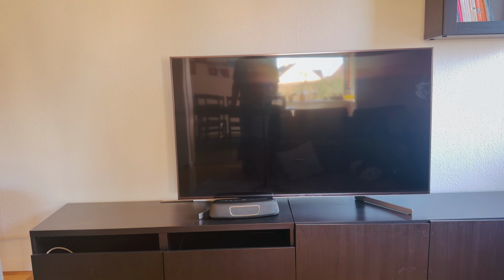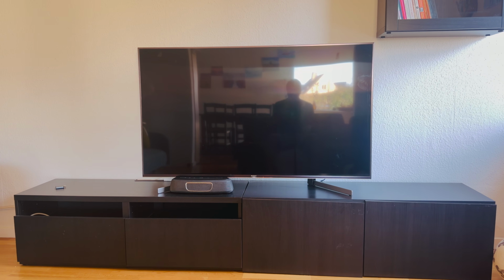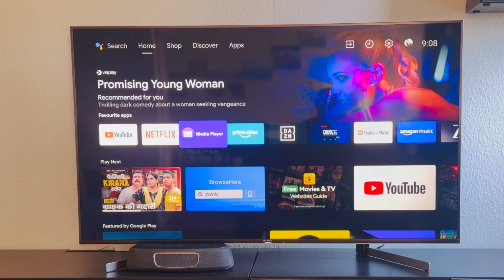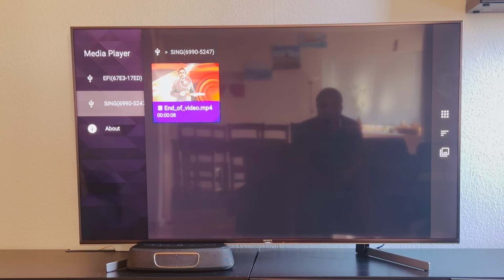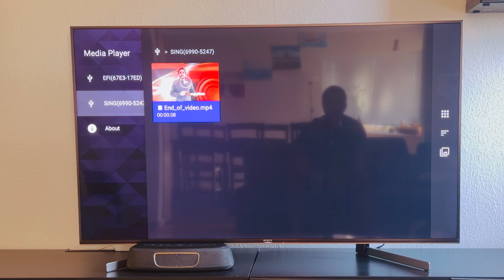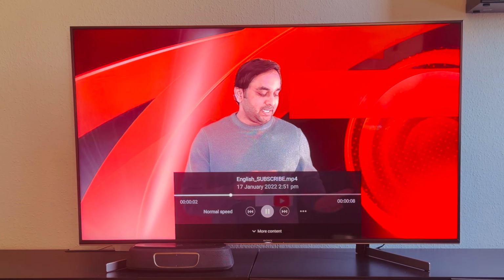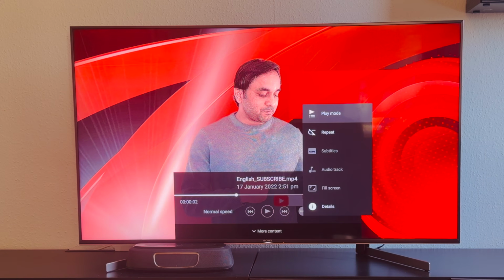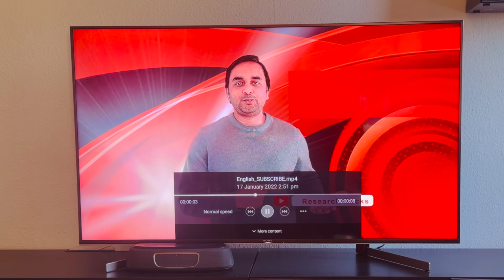How to Loop USB Video on TV - Easy Step-by-Step | Play Any Video on Repeat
In this video, you’ll learn how to loop USB video on TV easily using simple settings and smart playback tricks that work on most modern Smart TVs and LED TVs.

Whether you're using your TV for kiosk display, showroom content, background video, or personal use, this method will help you keep any video playing on repeat smoothly.

👉 You’ll learn:
How to enable video loop on USB playback
Settings for Smart TV repeat mode
Fix when video stops after ending
Easy workaround if your TV doesn’t support loop feature

This works for most brands like Samsung, LG, Sony, Android TVs, and more.

💡 If this helped you, don’t forget to LIKE 👍
💬 Comment if your TV model has any issue

how to loop video on tv from usb
usb video repeat on smart tv
how to play video on repeat on tv
loop video on samsung smart tv usb
lg tv repeat video usb playback
continuous video playback on tv usb
kiosk mode video loop tv
smart tv usb media player settings
how to auto replay video on tv
tv video loop settings guide 2026